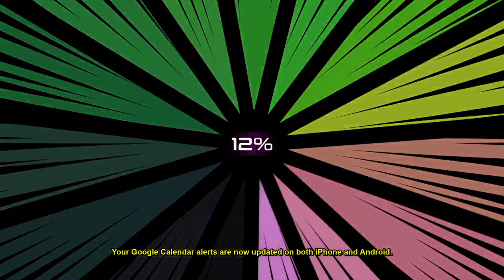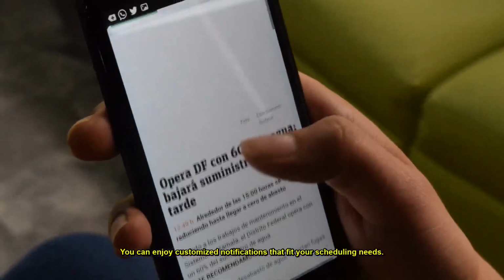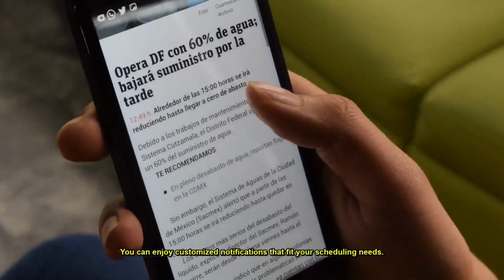How to update Google Calendar alerts on iPhone and Android - Step By Step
In this step-by-step tutorial, we’ll guide you through the process of updating Google Calendar alerts on both iPhone and Android devices. Whether you're looking to customize your notifications or ensure you never miss an important event, this video has got you covered! Follow along as we demonstrate how to easily adjust your settings for a seamless calendar experience.